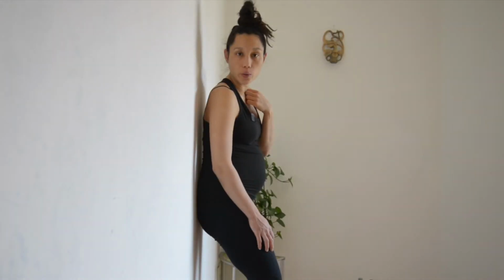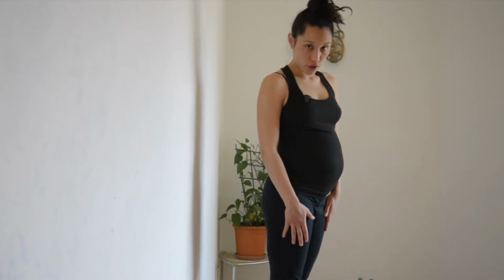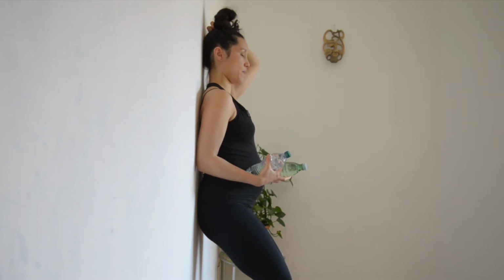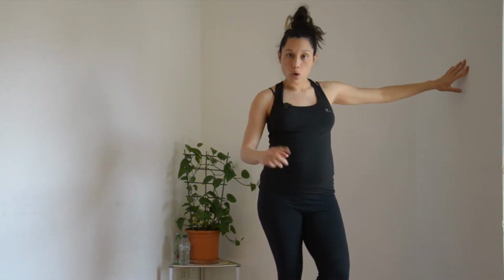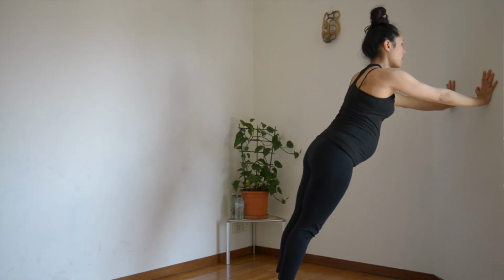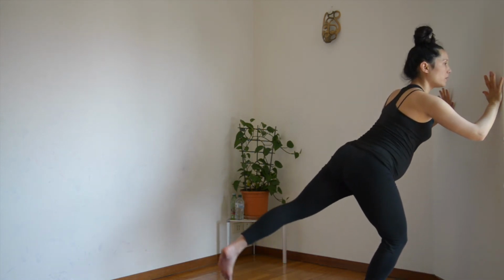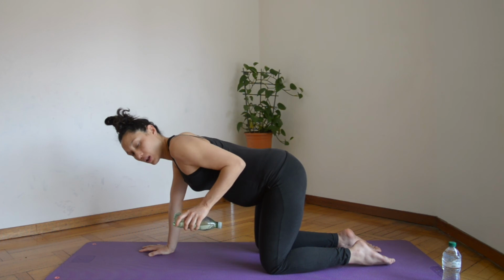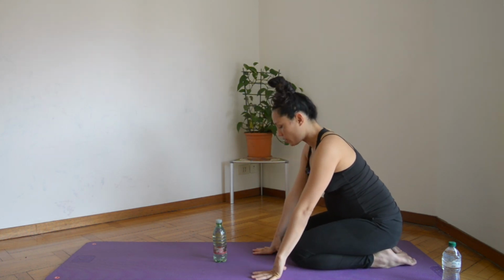PILATES #5 | PREGNANCY FRIENDLY WORKOUT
Pilates lesson is for anyone and everyone, pregnant women included, all the way up to the third trimester.
Looking forward to sharing the joy of movement with you!

Disclamer:
Please consult your Doctor before beginning any new exercise regime, especially if you are pregnant. Ensure that you are in good health and are well aware of the risks that any form of movement or exercise entails.  We advise you that if you choose to take part in this workout you are doing so at your own risk and responsibility.